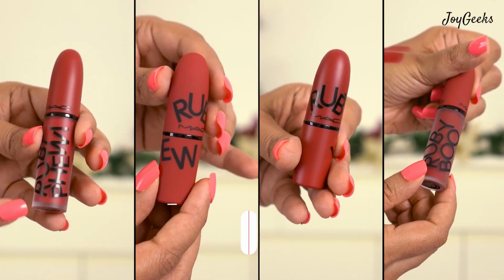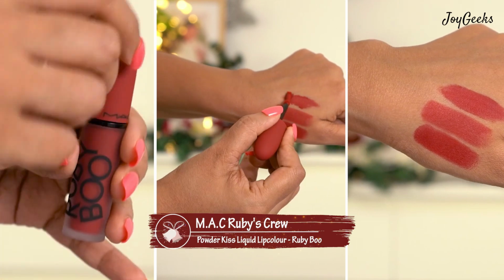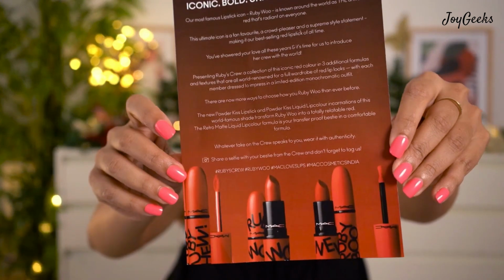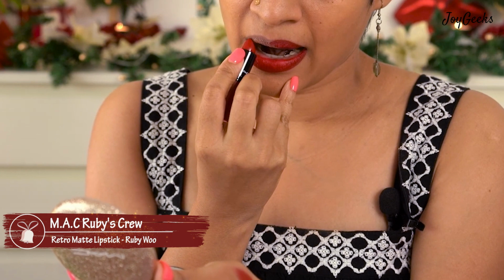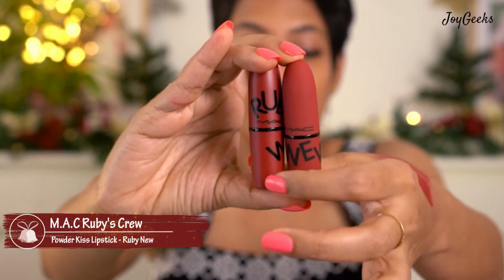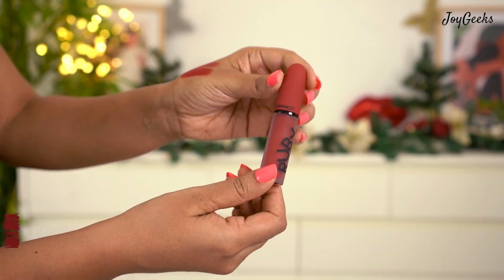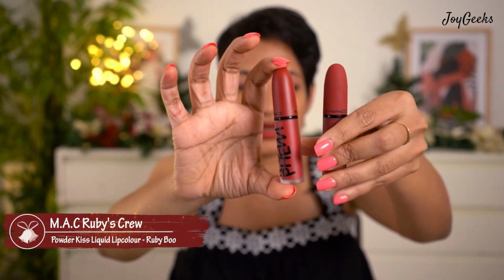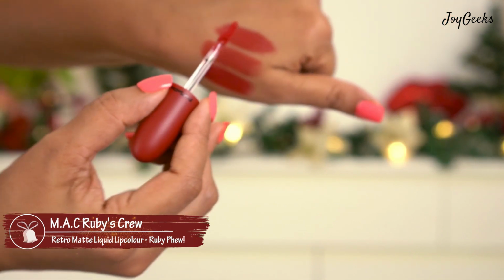MAC RUBY Woo in All New Formula's | Ruby Crew Review & Swatches |JoyGeeks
M.A.C Ruby'S Crew/ Retro Matte Lipstick - Ruby Woo
M.A.C RubyS Crew/ Retro Matte Liquid Lipcolour - Ruby Phew!
M.A.C RubyS Crew/ Powder Kiss Liquid Lipcolour - Ruby Boo
M.A.C Ruby'S Crew/ Powder Kiss Lipstick - Ruby New

💃 About Me :)
Hi, I am Aparna Ganesh from Mumbai, India. I am on a mission to help us all look and feel good inside out with my  content for my Beauty & Wellness Channel 'JoyGeeks'

Have named it JoyGeeks coz I think Joy is worth being Geeky about, and a joyful person looks damn good with or without make up :)

I create high quality, honest videos about  Lipstick Reviews & Swatches, Make Up Tutorials,  Feel Good stretches,  Wellness, Life  & Beauty Product Reviews over all. Practicing  Yoga, Modelling, being a video creation coach on Video Excellence Lab and being a chat show host are the  other things I love doing.

I teach and help Professionals and Entrepreneurs create high quality videos simplistically to accelerate their reach & connect with their clients quicker.

My experience of over 20 yrs in the Film & TV media has now moved on to the digital space with Web series & YouTube and I am more than happy to help :)

All the content published on this channel belongs to me, please do not use any of it without my permit.